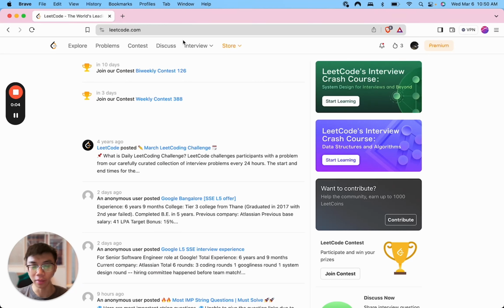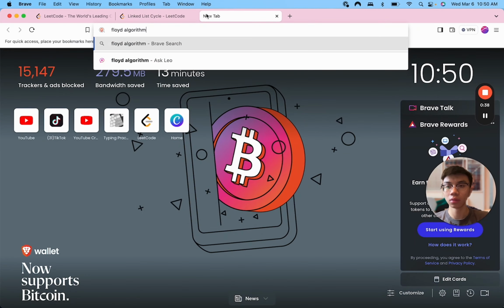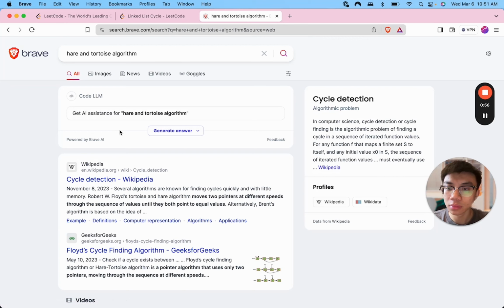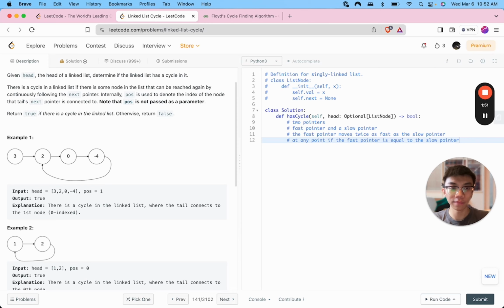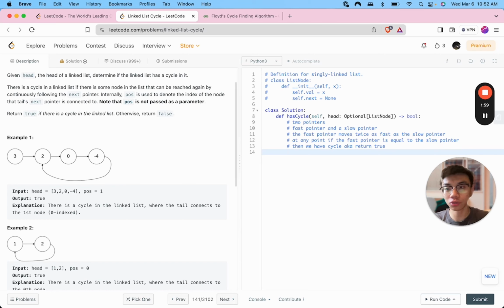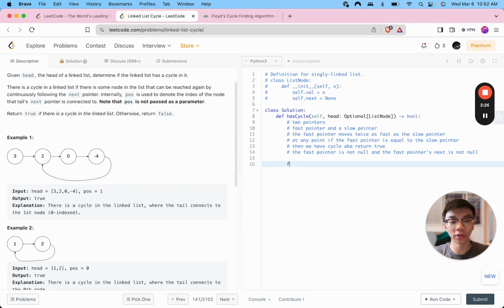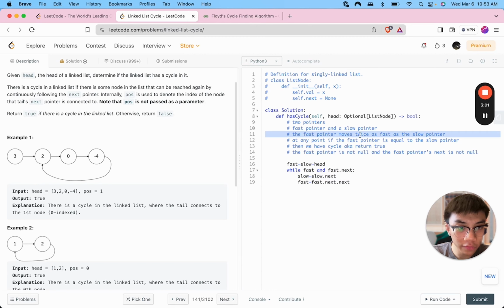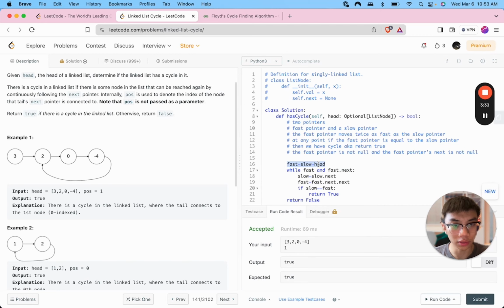LeetCode 141. Linked List Cycle